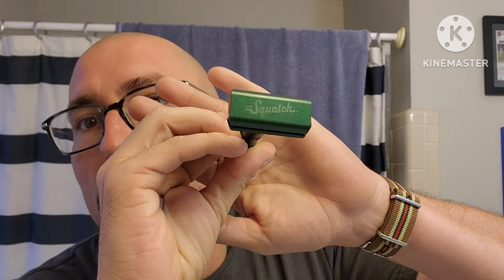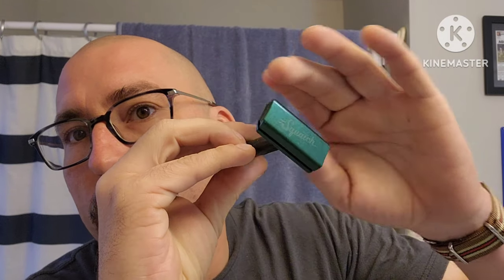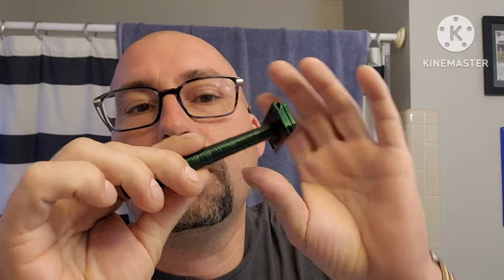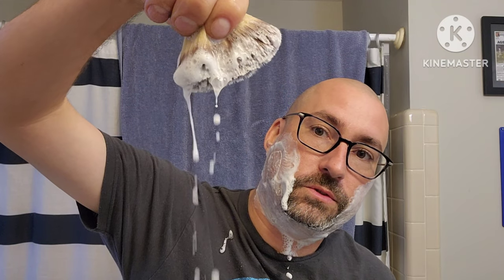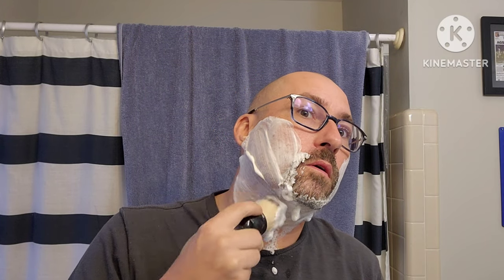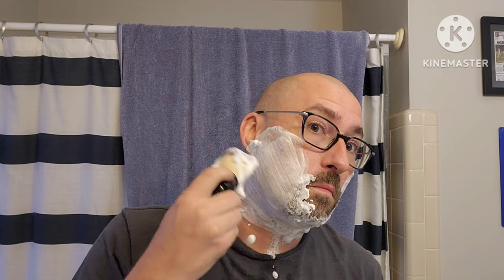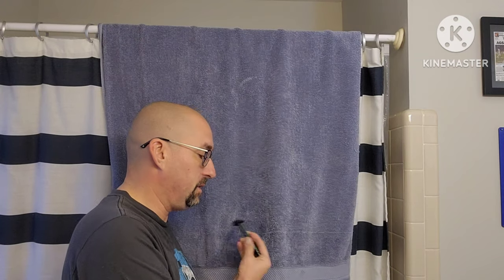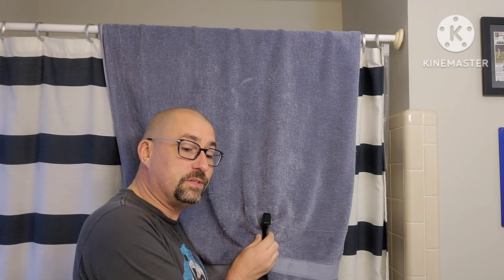How to Shave with the Dr. Squatch Henson Safety Razor ~ A beginner's guide to traditional wetshaving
Gear Used:
Brush: HC&C Synthetic Shave Brush
Soap: Suavecito Eucalyptus & Tea Tree
Razor: Dr. Squatch Henson Razor
Blade: RK Stainless
Aftershave: Skin Bracer